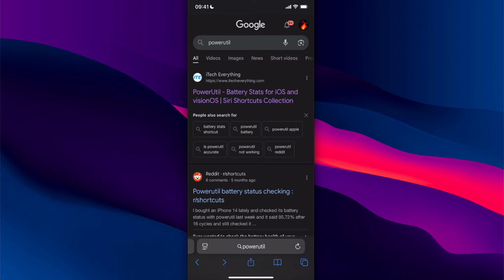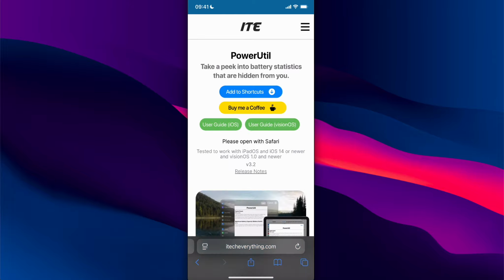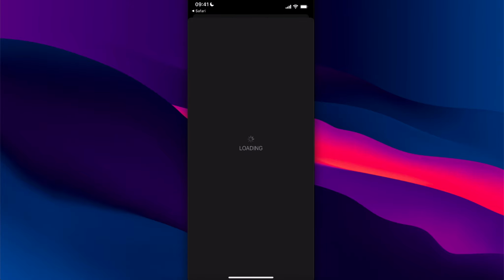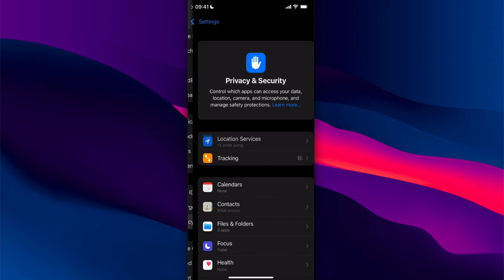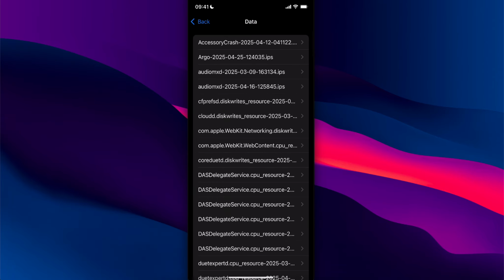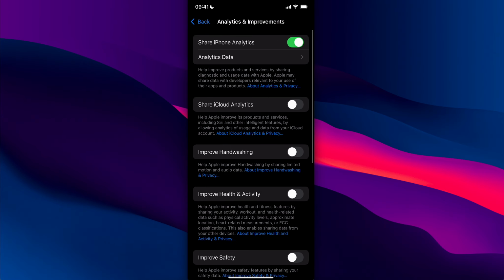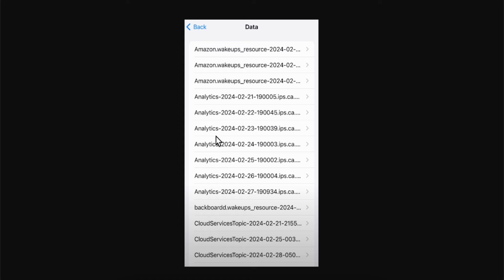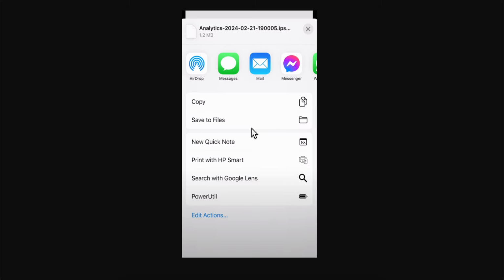How to Make Sure If Your iPhone Battery Has Been Boosted or Not | Check If iPhone Battery Is Boosted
This video shows you how to check if your iPhone battery is original or fake using simple methods. You’ll also learn how to make sure if your iPhone battery has been boosted or not and check if iPhone battery is boosted to avoid performance issues or scams.

Watch the full guide to protect your device and ensure your battery is 100% genuine!